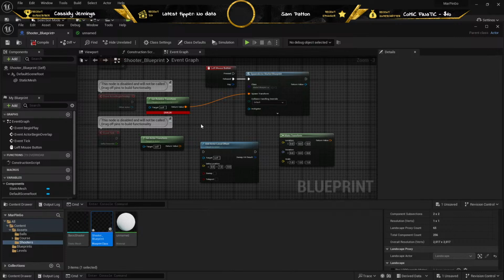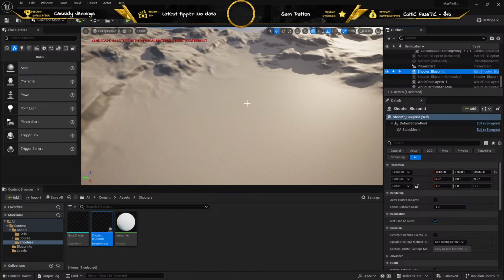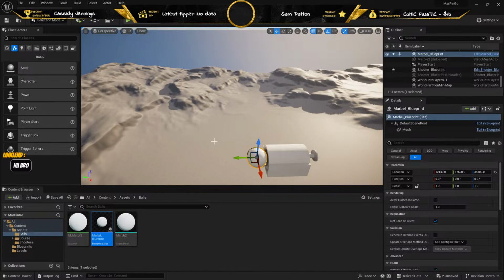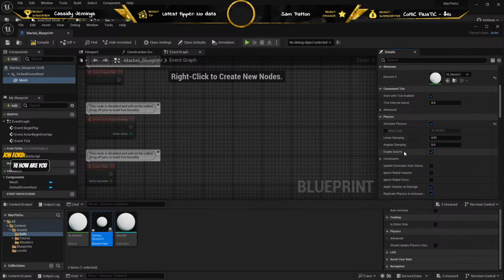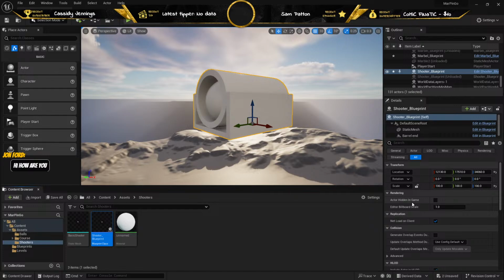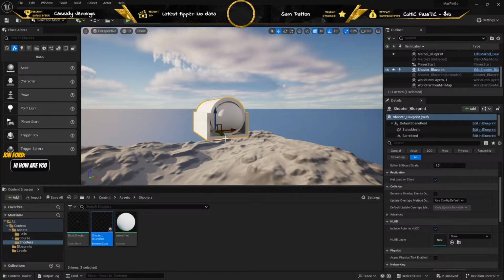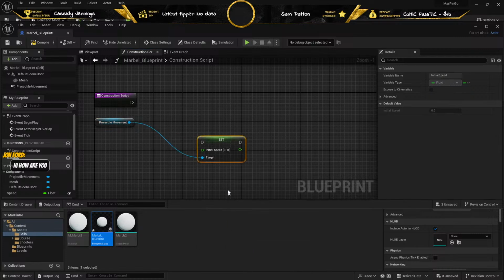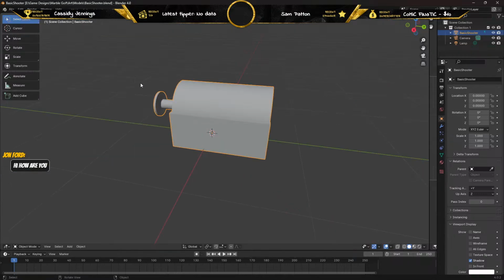Blueprint coding for MarPinGo in Unreal engine 5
Come hang out as I work on the blueprint code for the shooter in Unreal Engine 5 for my game MarPinGo.